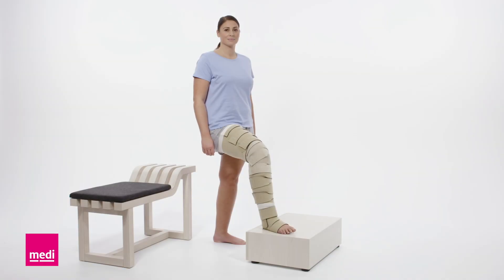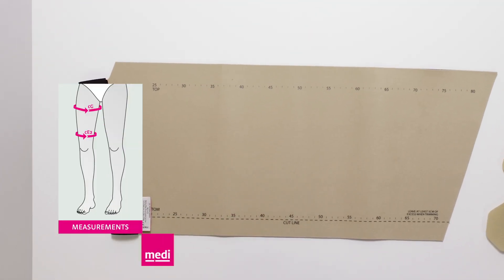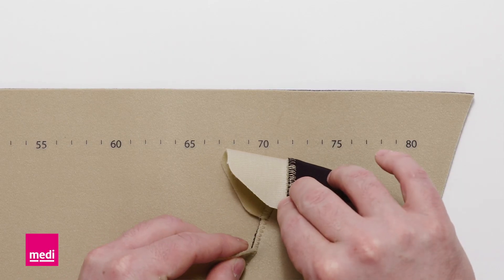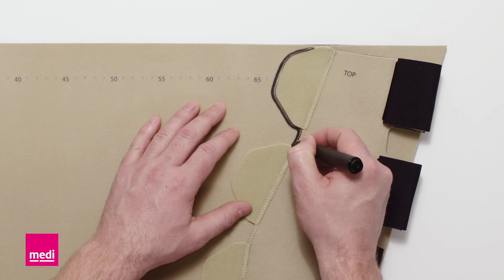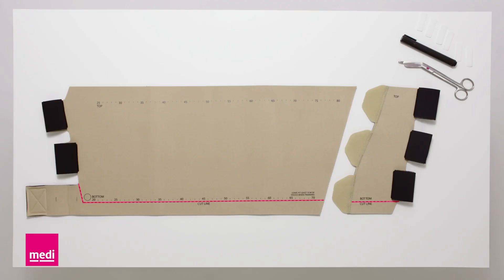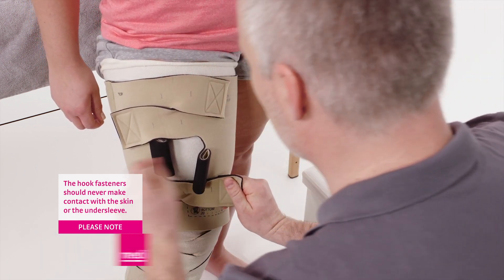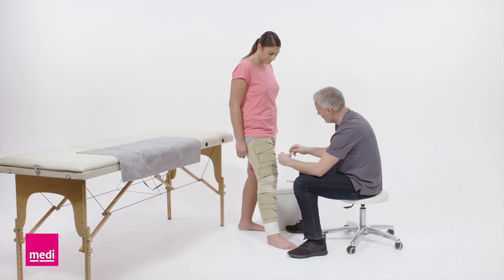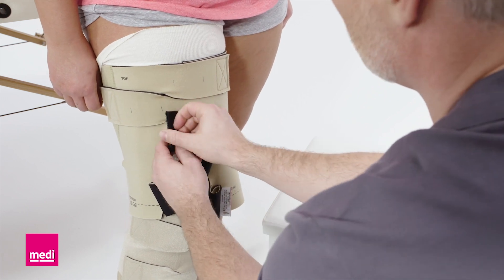circaid® reduction kit™ upper leg clinician instructions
circaid reduction kit is a revolutionary system that combines all the benefits of inelastic compression with the advantages of a custom garment. The customizable reduction kit system is trimmed to fit in the clinic and as a result adaptable to your patient’s unique needs.
Designed for acute drainage phase lymphedema management, patients enjoy the liberating nature of an inelastic garment system they can remove for normal hygiene and re-apply themselves without the aid of a caregiver or clinician. They will never want to go back to bandaging!
Get your patients engaged in their therapy with modular reduction kit system available in upper extremity and lower extremity modules, combine arm, upper leg, knee and lower leg elements as needed to customize this system for your own unique therapy needs.